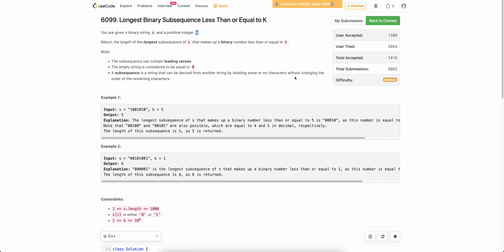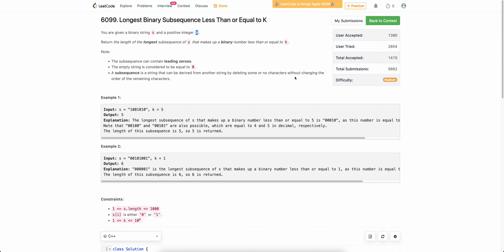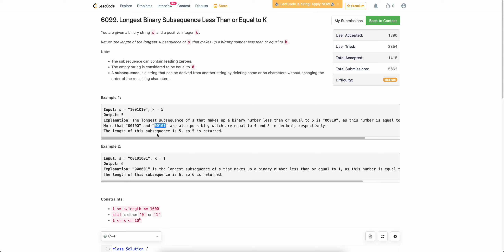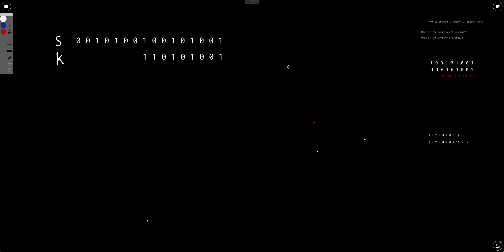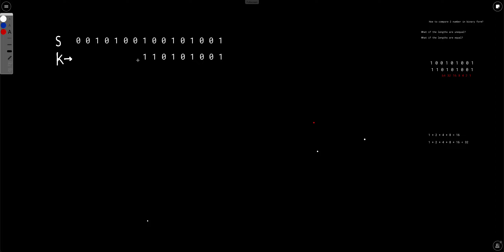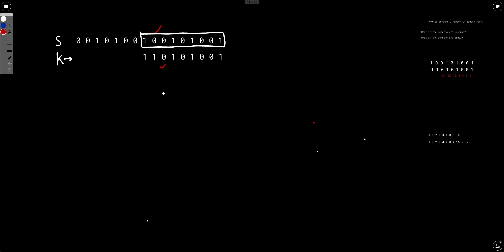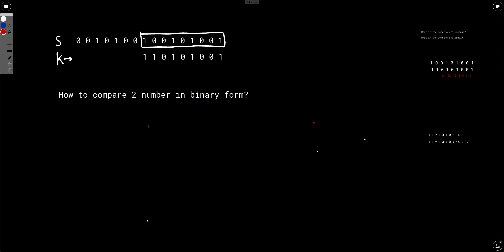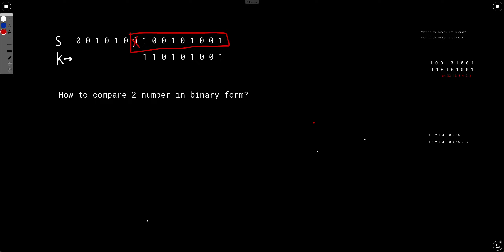Weekly Contest 298 | 6099. Longest Binary Subsequence Less Than K [With HARDER Version]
HARDER Version
S.length() - [1, 100000]

HINTS
- How to save re-computations?
- Can you figure out a way to solve this recursively?
- Recursion Hint - What is the possible outcome for particular position?